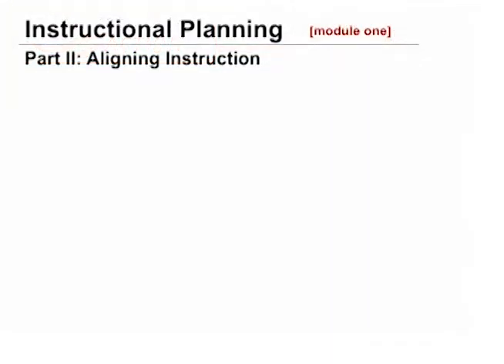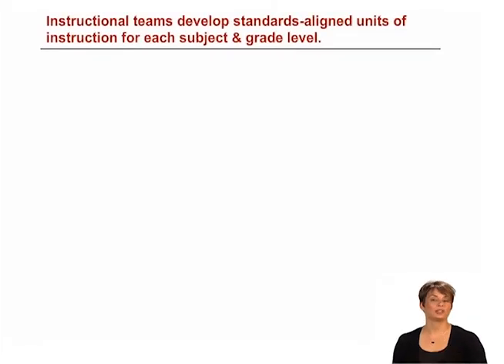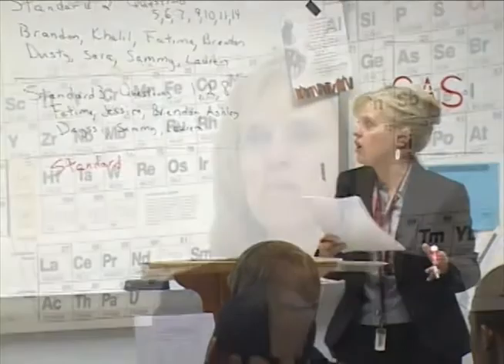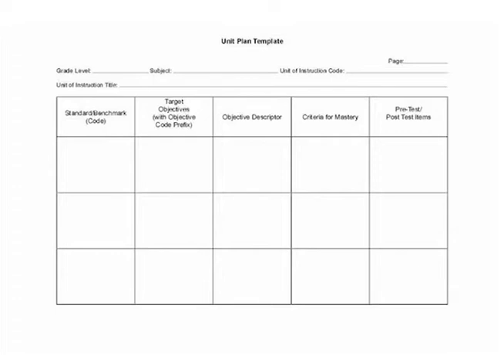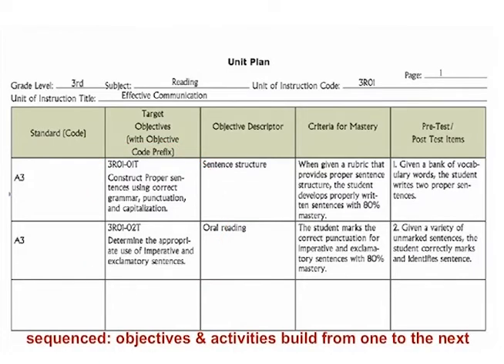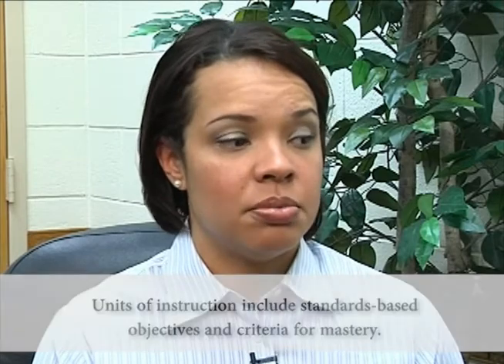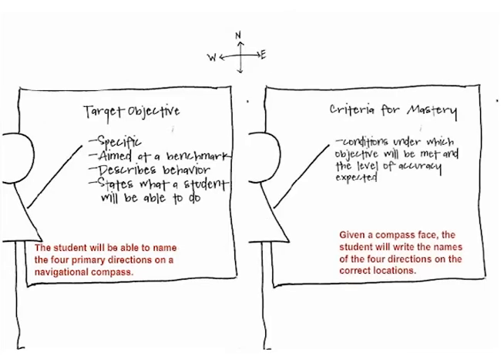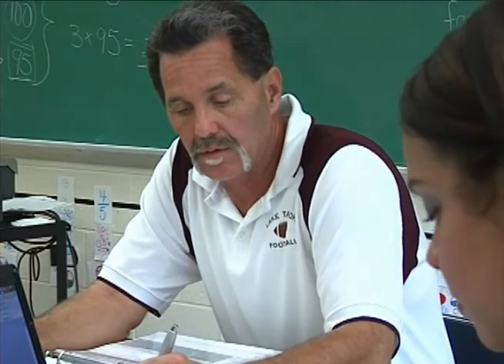Aligning Instruction (1/3)